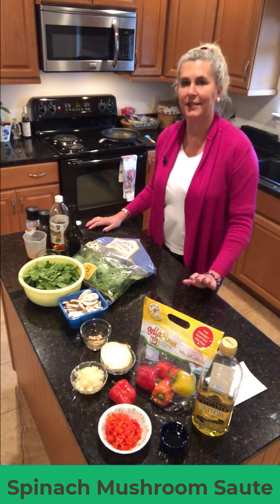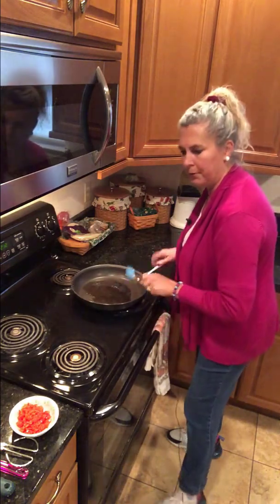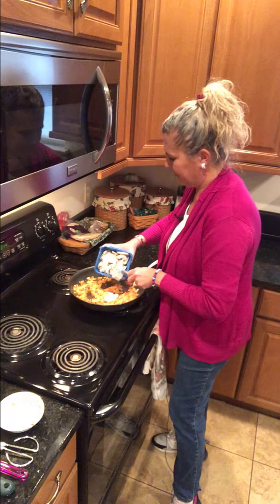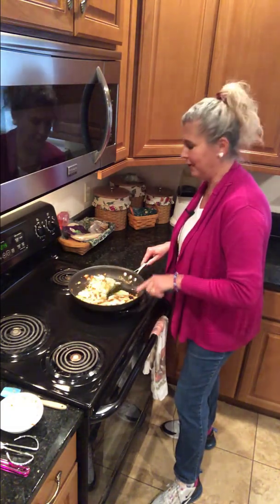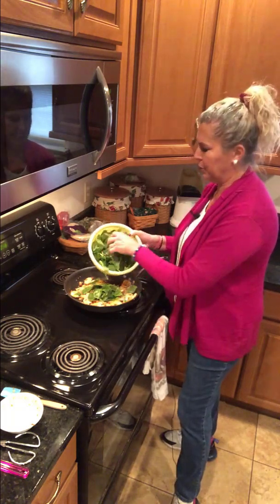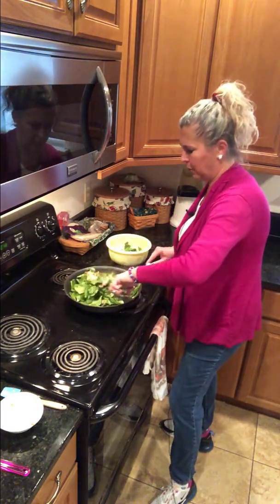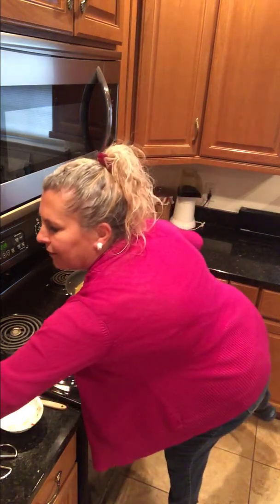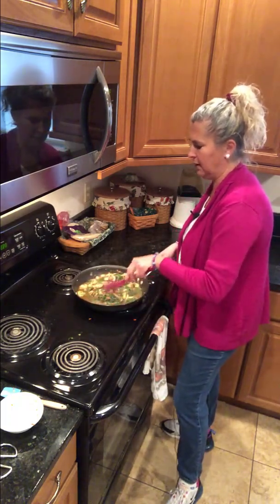Spinach Mushroom Sautee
🍄One of the things I love?
Simple recipes that are fast and packed with flavor - and this one definitely delivers!

It’s a great side dish, but if you want to make it a meal, just add some steak or salmon.

Spinach & Mushroom Saute
● 1 small red bell pepper, chopped
● 14 oz (400 grams) sliced fresh mushrooms, sliced
● 10 oz (280 grams) rinsed & dried fresh spinach, roughly chopped
● ¼ cup (60 ml) white wine or apple cider vinegar

Heat oil in a large skillet over medium-high heat. Add the bell pepper and saute for 3-4 minutes, and then add the onion and garlic.

Continue sauteing until tender and then add the mushrooms, and cook until they begin to soften and shrink, about 3 to 4 minutes. Toss in the spinach in batches, and saute until spinach is wilted.

Add the balsamic vinegar and stir until it is absorbed, and then the white wine or apple cider vinegar. When it has reduced, remove from the heat and season with a little salt and pepper.